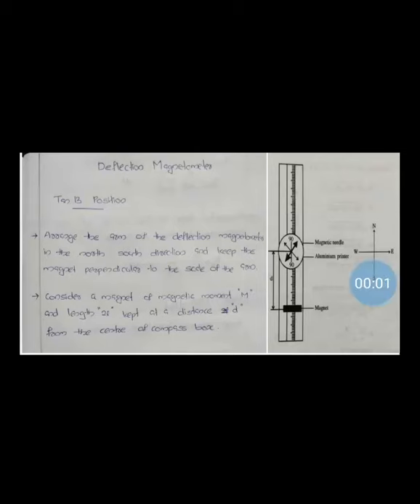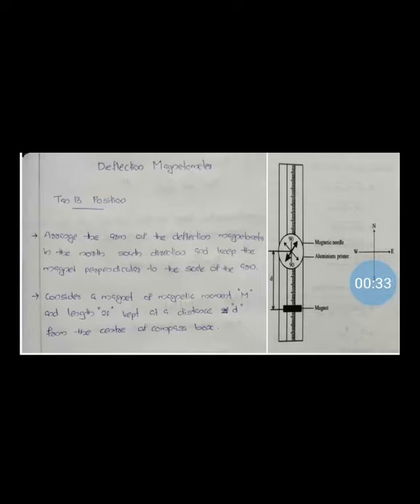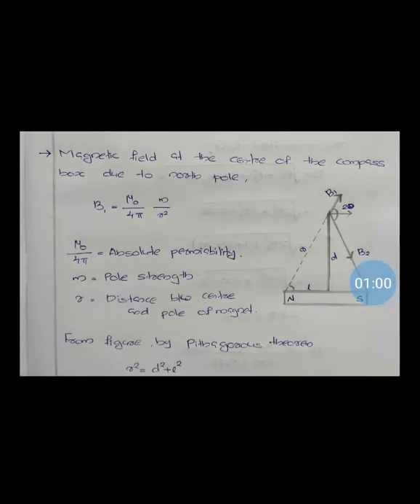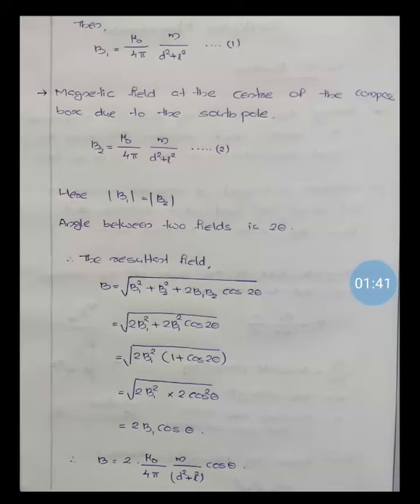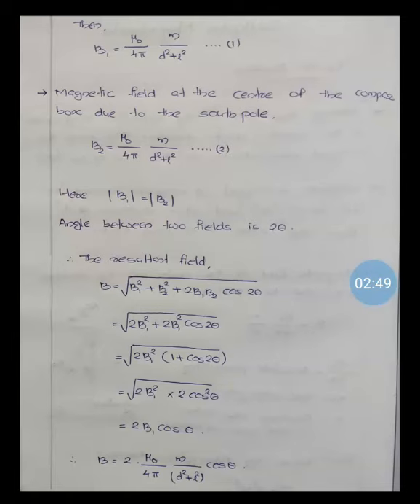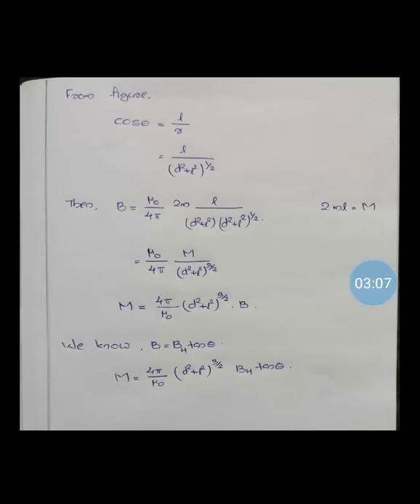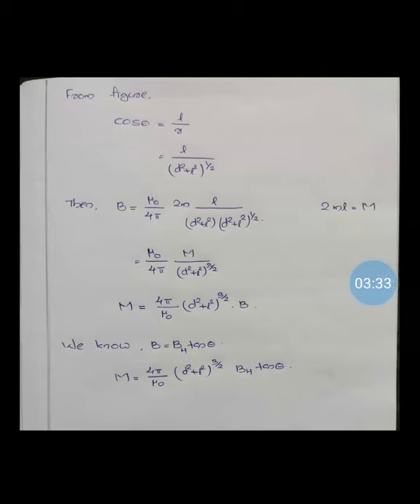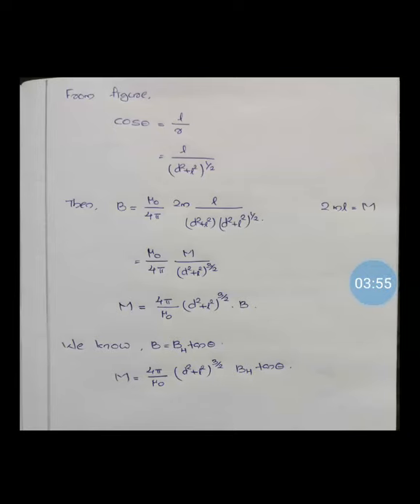Deflection magnetometer (Tan B position).